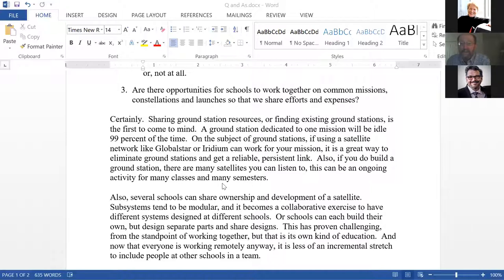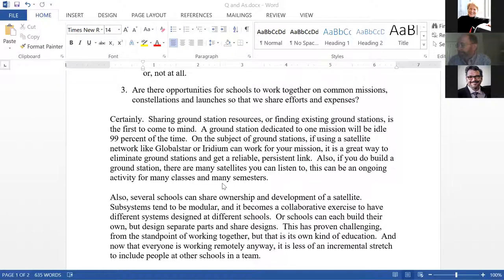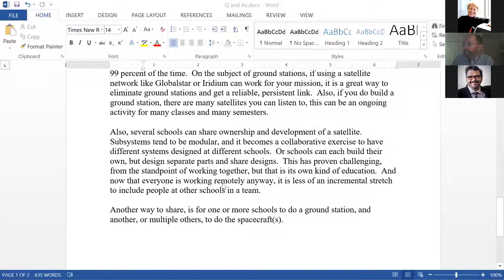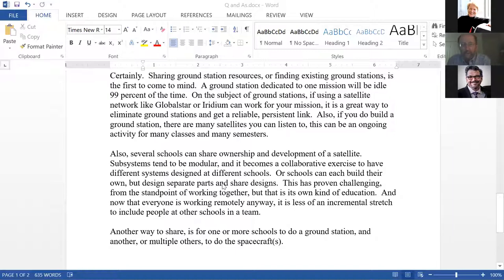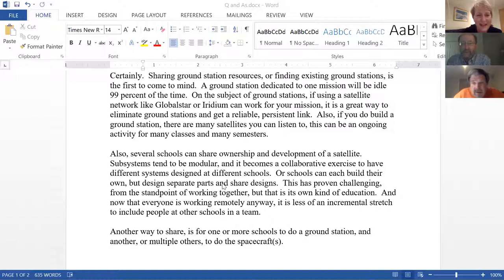☒ CTE Session 3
This is the 3rd session of the DoE/XinaBox CTE CubeSat Challenge program.

Main Topic: CubeSat Communication Part 2